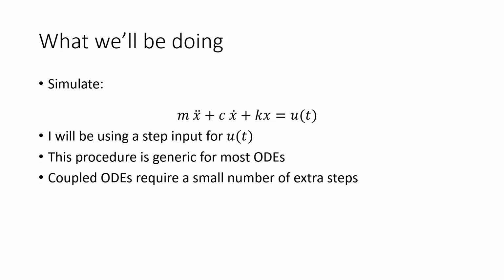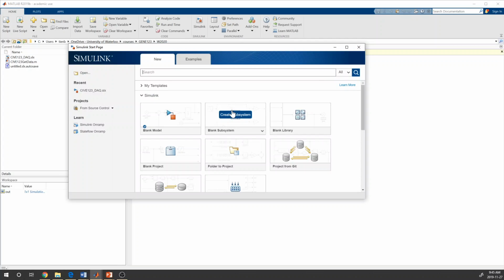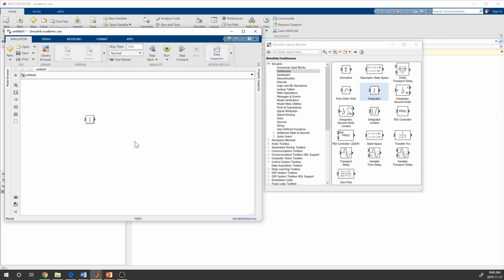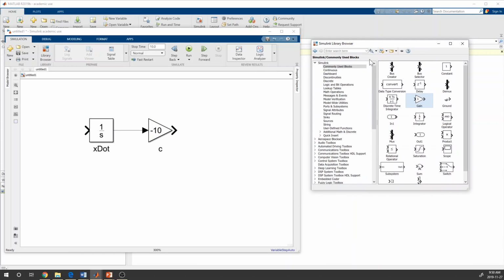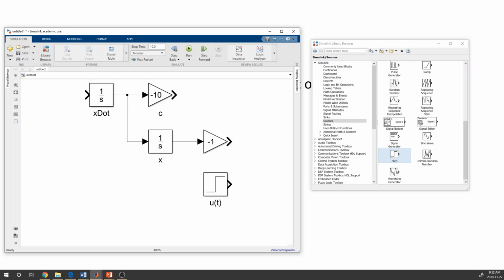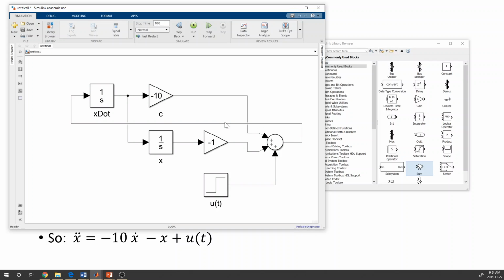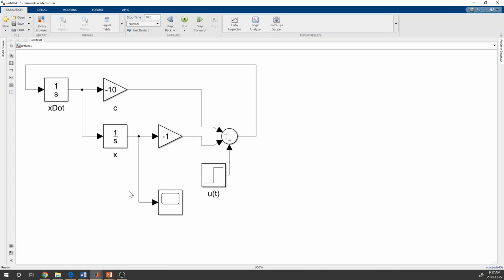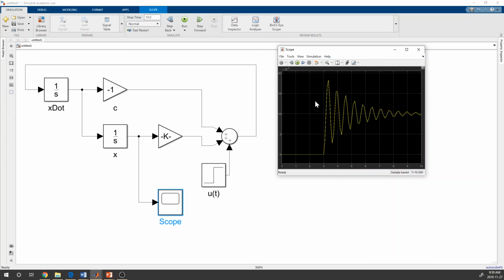Introduction to Simulink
An introduction to Simulink.  We will solve a second order ODE numerically, and learn the basics of the interface.